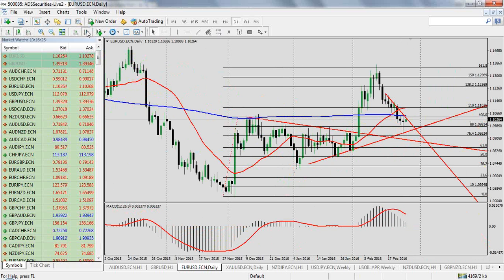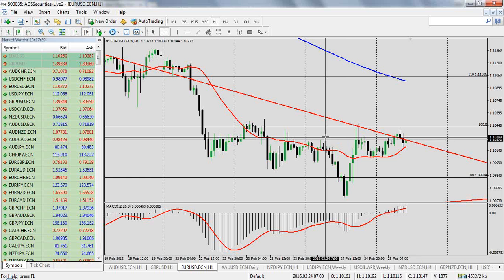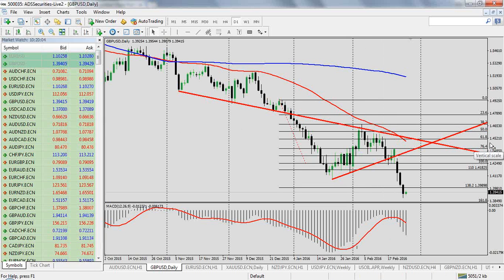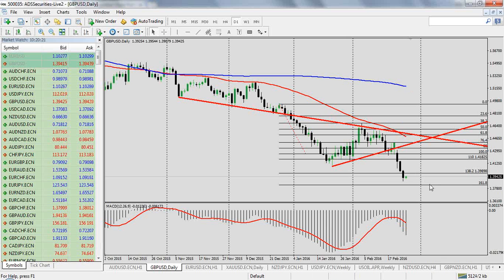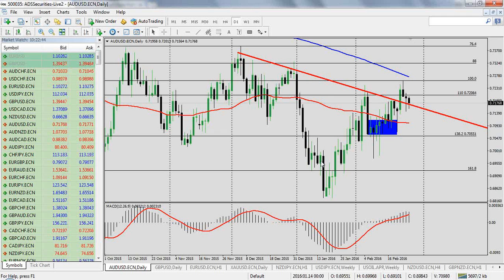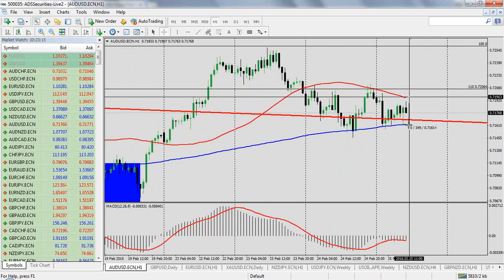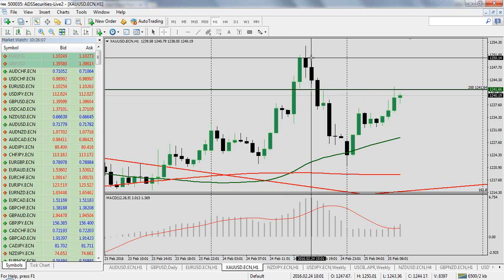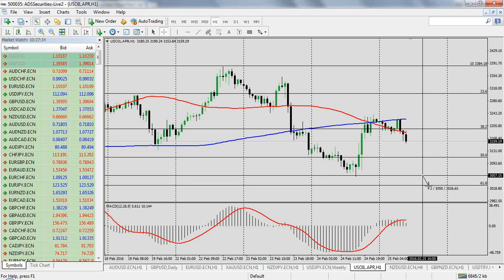25 February Forex Trading Plan Broken Monetary Policy Divergence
Just a few months ago the world was talking about the monetary policy divergence, while now we are looking for a U turn from the BoE. Thus the reason for the GBP depreciation.